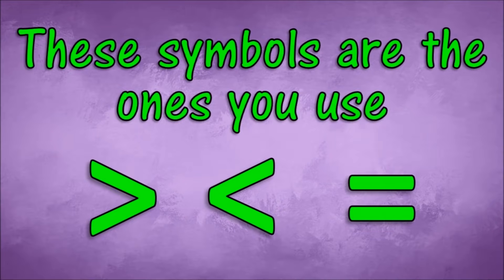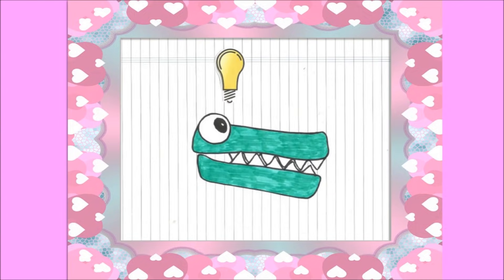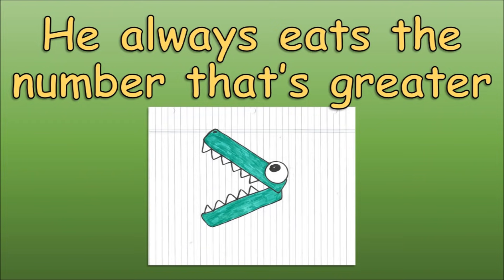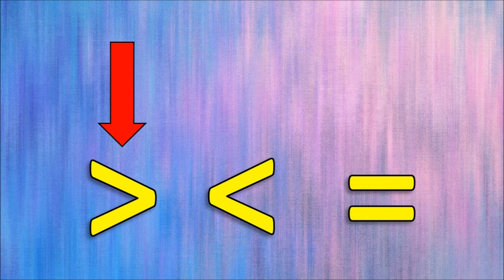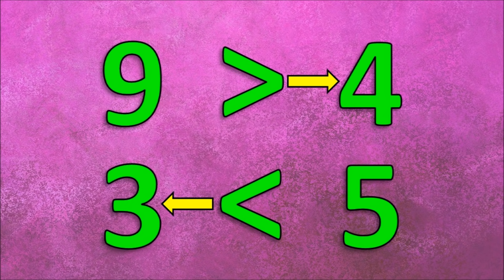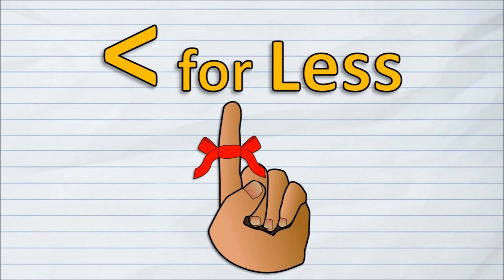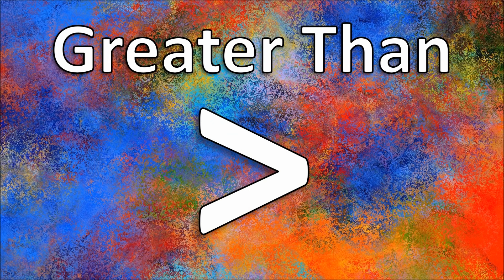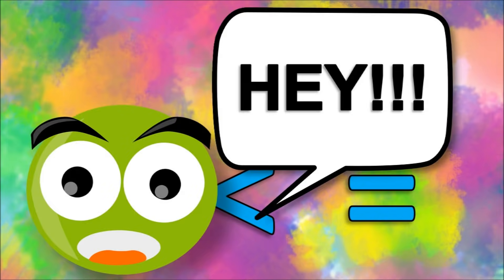The Greater Than Less Than Song | Inequalities Song for Kids | Silly School Songs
Kids will have fun learning about greater than, less than and equal to with this inequalities song for children. This song not only teaches the infamous "hungry alligator", but it takes the time to explain what the symbols actually mean, so that kids can connect the symbol with the concept. Enjoy!

Lyrics:

Greater than, less than, equal to
These symbols are the ones you use
For greater than, less than and equal to HEY!

Once upon a time there was a hungry alligator
He loved to eat numbers so he figured out a way to
Always get the biggest bite when the numbers were there
He would stop for a second, take a look and compare
Whichever number was the biggest of the two
Was the one that he would eat, so just to review
Here's the main thing to know about the hungry alligator
He always eats the number that's greater, GREATER!

The greater than symbol points to the right
The less than symbol points to the left
The symbol always points to the number that's smaller
I would like to tell you more but I'm running out of breath
Sometimes it can be hard to remember which symbol is which
So here's a simple little tip:
The less than symbol is shaped like an "L"
Just remember "L" for "less" that's how you can tell

"But what about the equal sign?"

Now here's what it means when you see the equal sign:
The value of the numbers is the same on both sides
But on the other hand, greater than and less than
Are called inequalities because they're not equal, man!